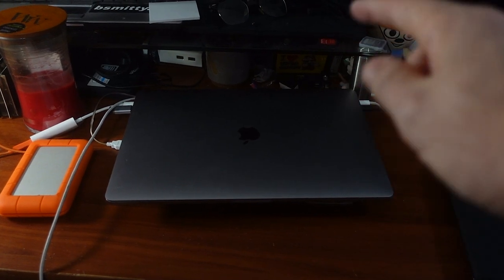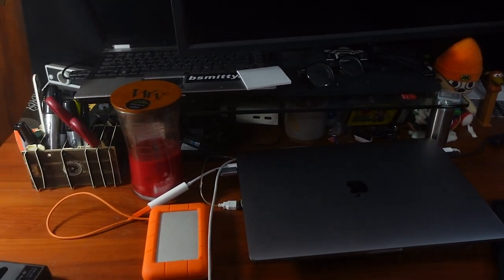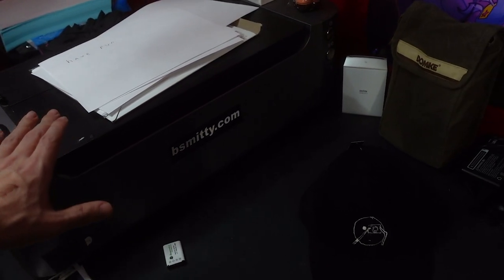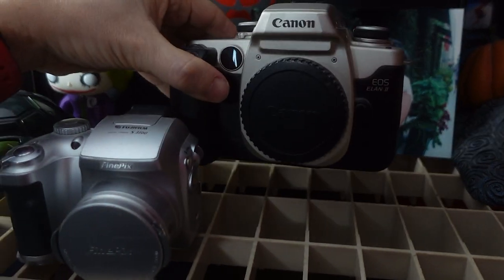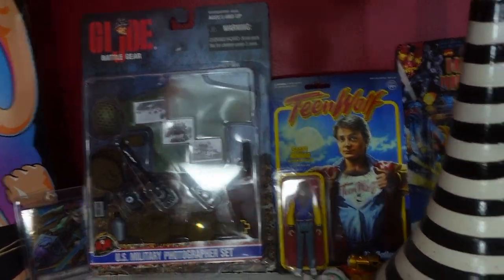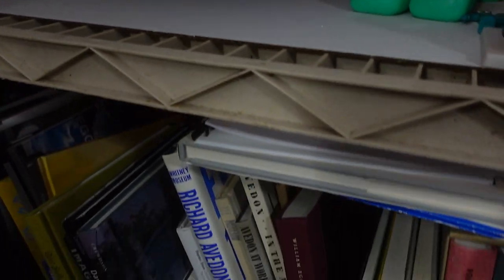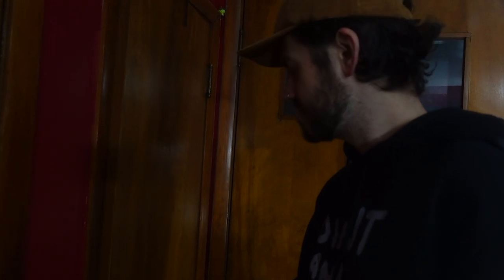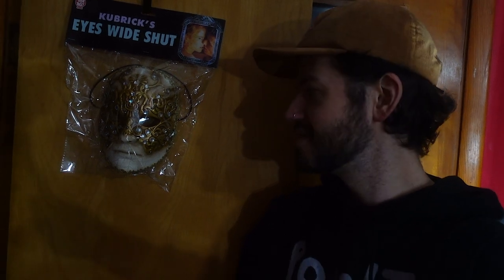Art Studio Tour 2022 | VLOG 44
JJC GRIP
JJC HOOD
SPARE BATTERIES
PEAK DESIGN STRAP
PEAK DESIGN ANCHORS
1/4 BLACK PRO MIST
FUJI 28mm LENS
SILVER ROPE STRAP
RED ROPE STRAP